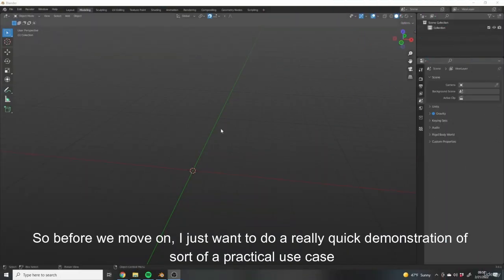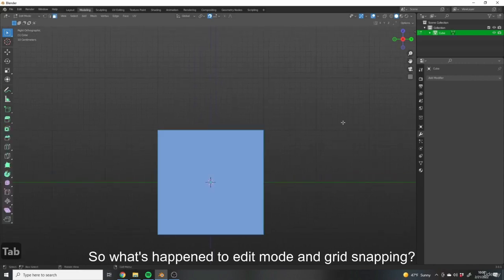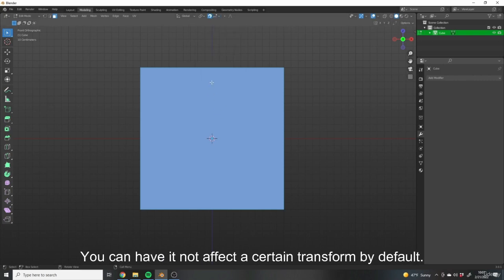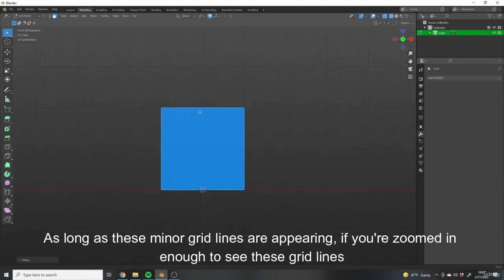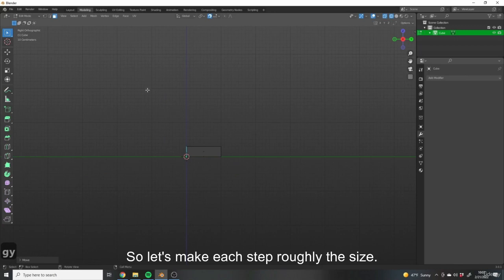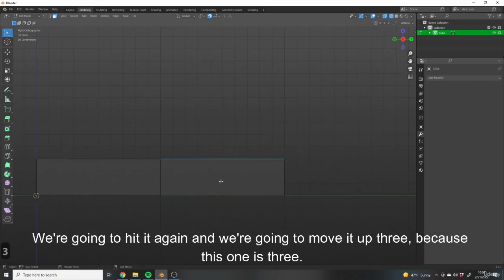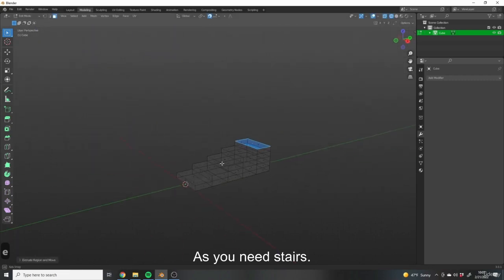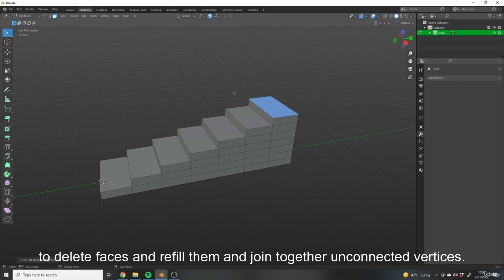How To Extrude In Blender 2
How To Delete Filjoin In Blender-